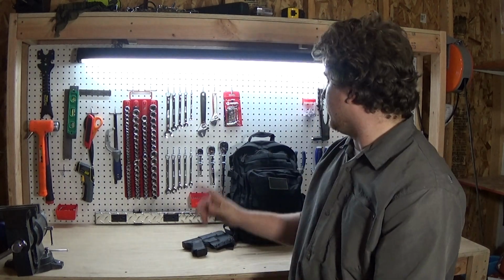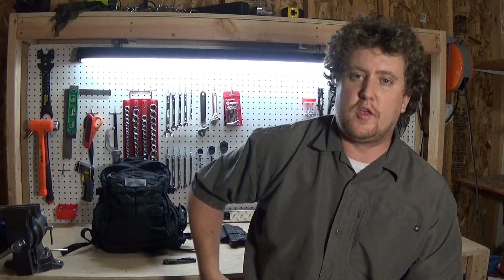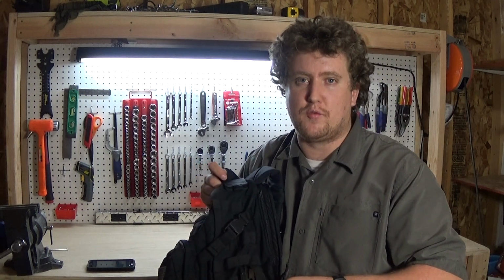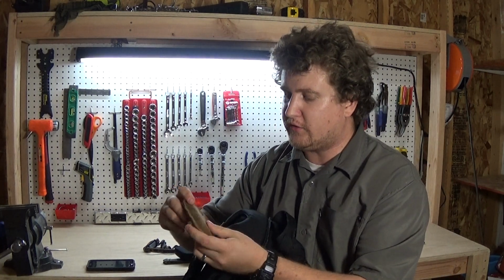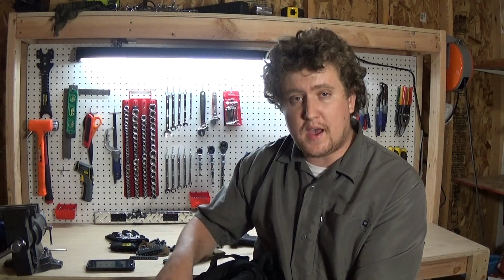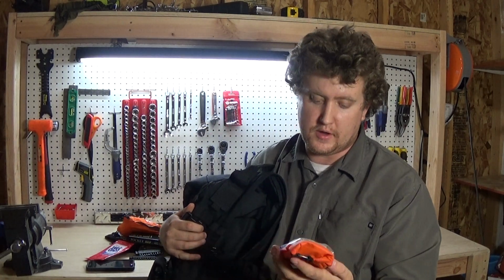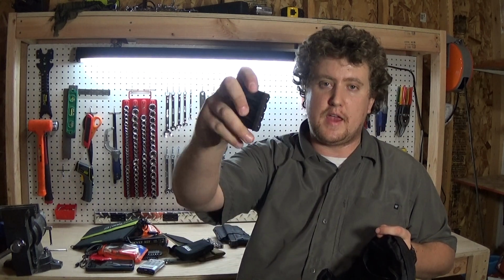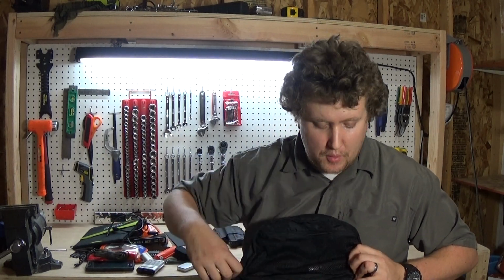October 2014 EDC Update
New workbench, video setup, and a long overdue EDC system update. Also for the first time my face in the video too! Taking a look at my on person EDC system and new EDC bag.